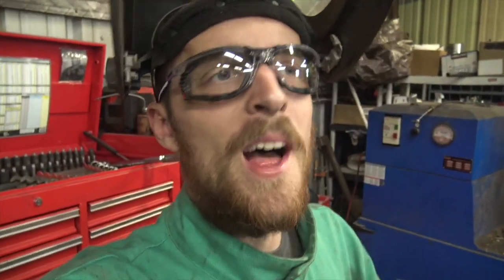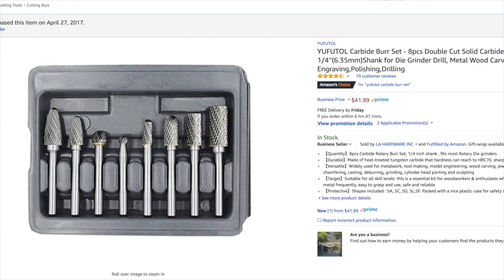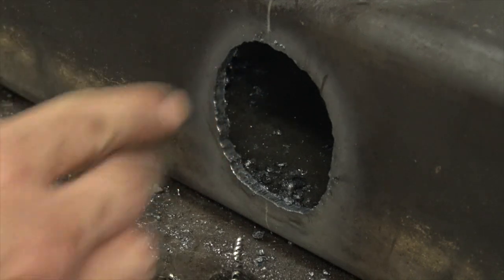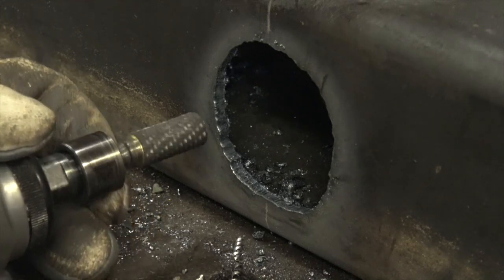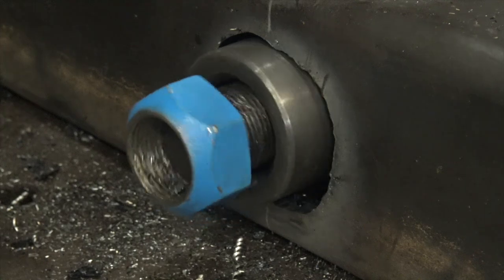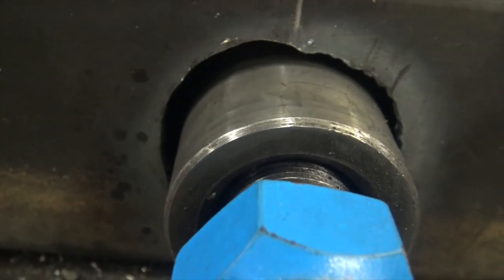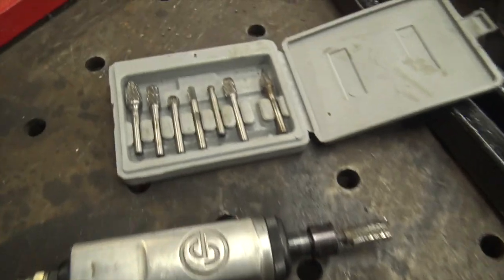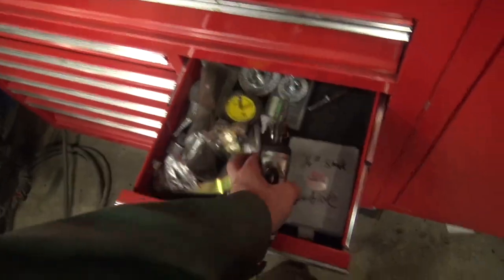WHY THESE CHEAP CARBIDE BURRS ARE CRAZY GOOD?!? THE BEST KEPT SECRET BUY ON AMAZON???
Carbide Burrs - An Affordable Set That’ll Last:

SOME OF MY FAVORITE TOOLS:

KNIPEX German Made Pliers-Wrench:
OTC Slide-Hammer Kit:
SUNGLASSES I WEAR - Quality at twice the price:
Regular Safety Glasses that I Use:
My favorite rust removal tool:
Makita Metal Cutting Chopsaw: